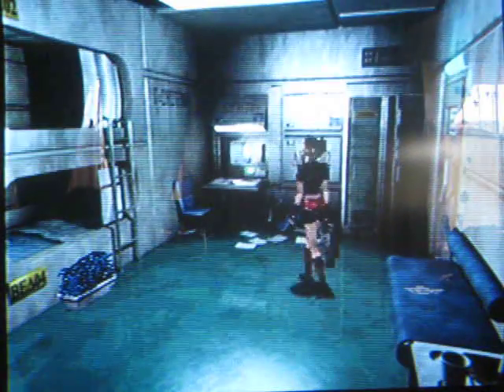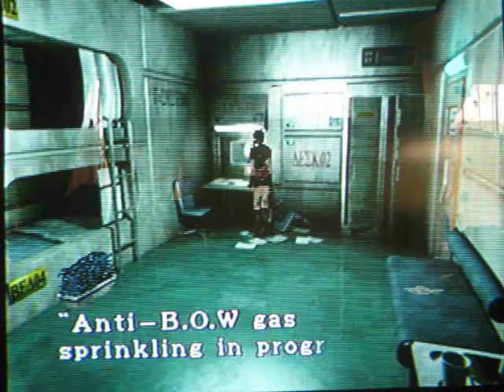resident evil 2 walkthrough: part13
well enjoy so yea commont my videos